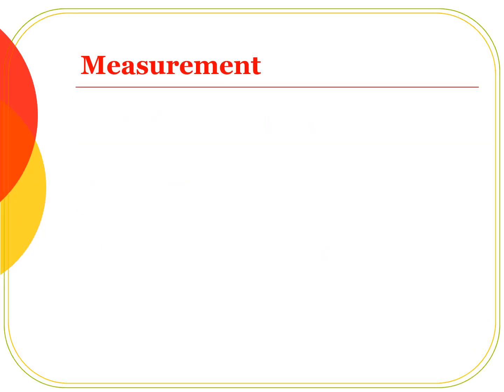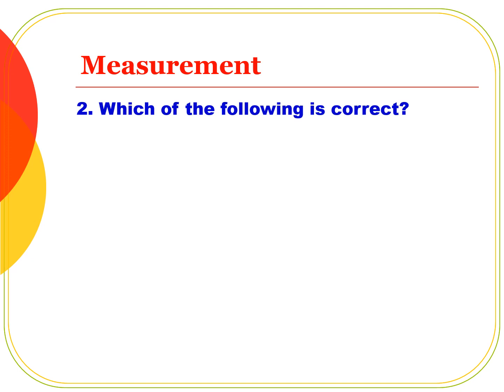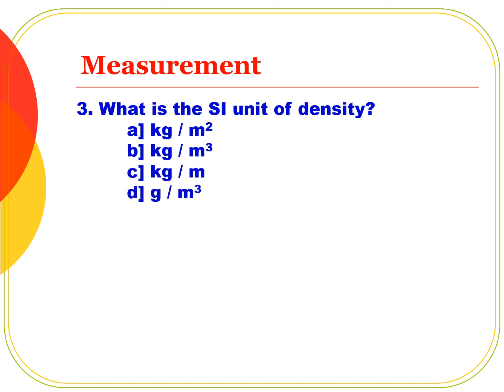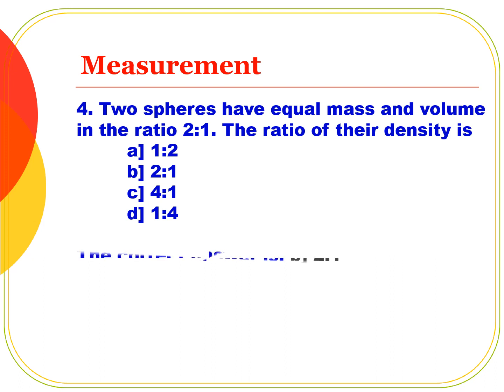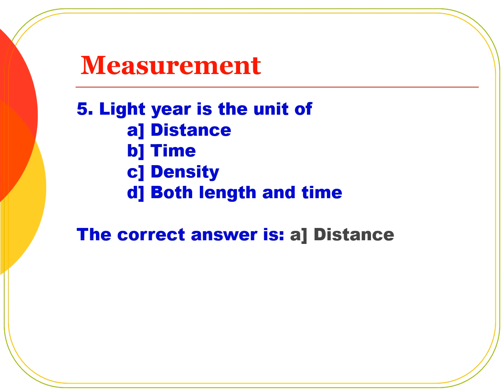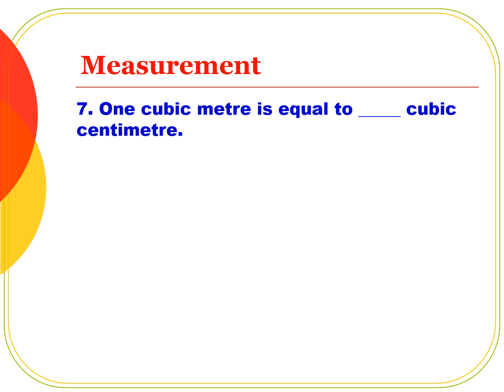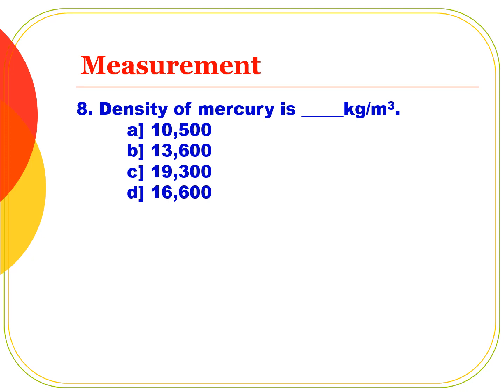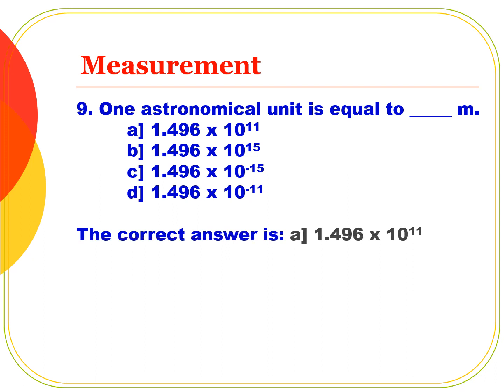Measurement One Marks Revision Class 7 Science